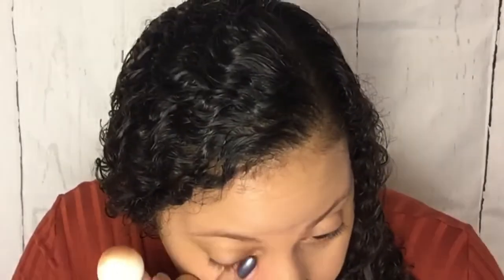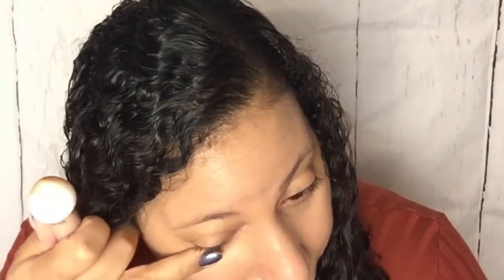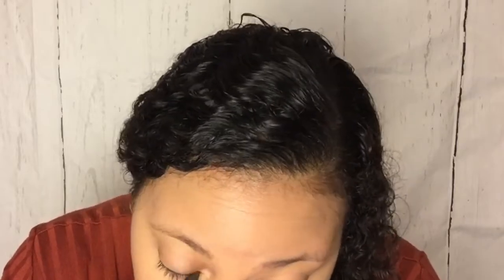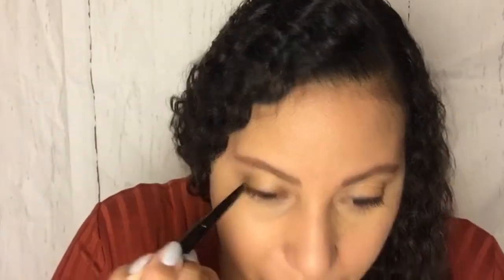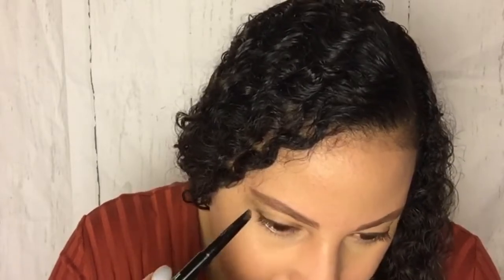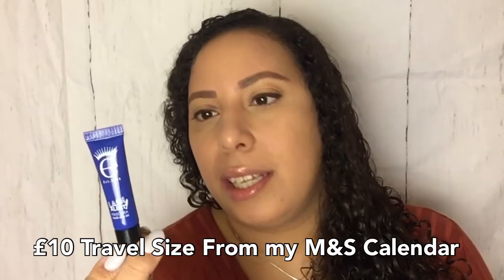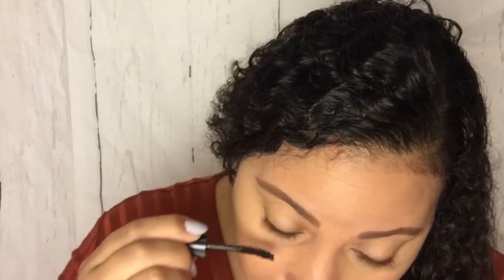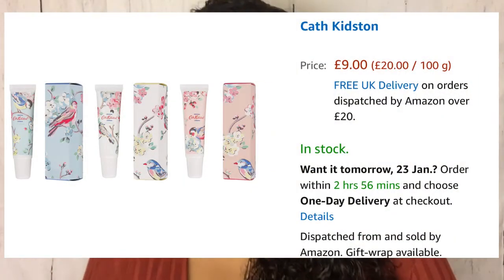TESTING NEW MAKEUP! | ILLAMASQUA, BELLÁPIERRE, JULEP, STILA & MORE | A LIFE IN HIGH DEFINITION GRWM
I was getting ready & decided to try out a bunch of things I’ve received in recent unboxings so you can see if they are rated or hated.